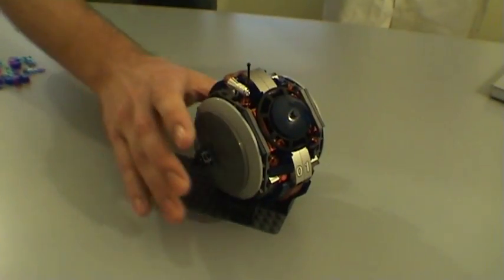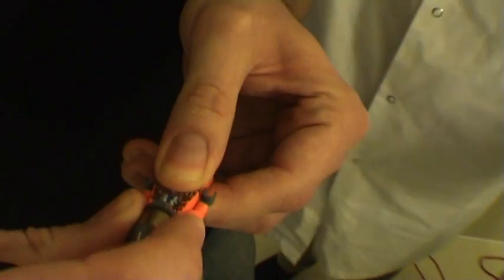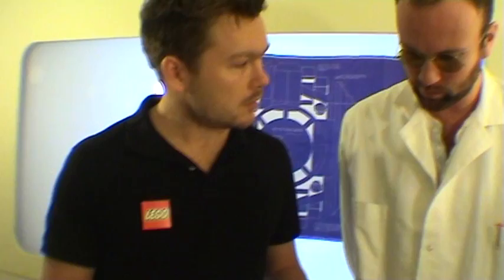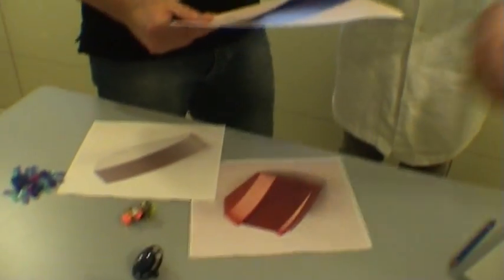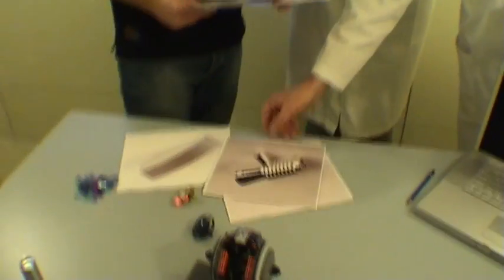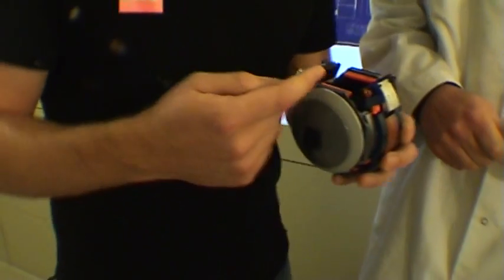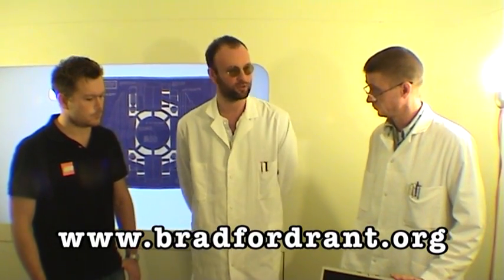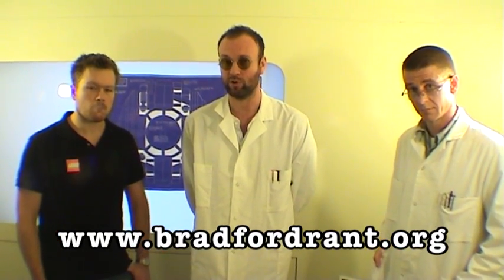LEGO designer analyzes Pod 1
In order to gain deeper insight into the construction of the first pod, we are joined by a designer from LEGO headquarters in Denmark. A fascinating look at the unique brick elements of this remarkable craft.